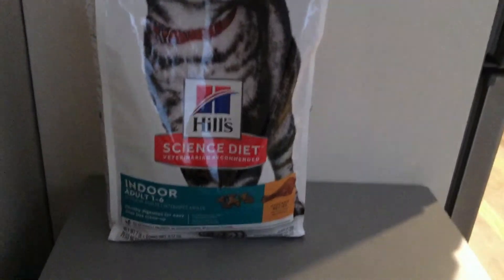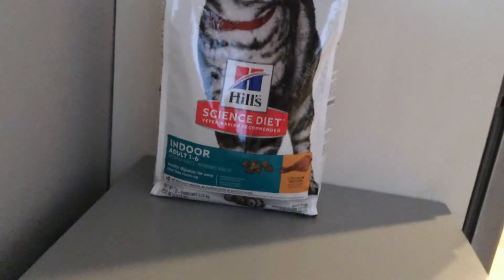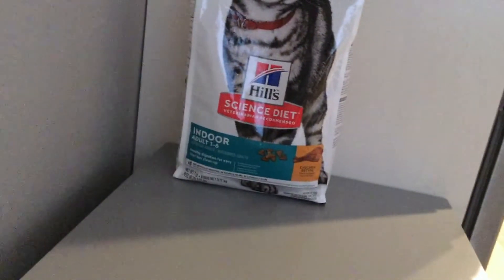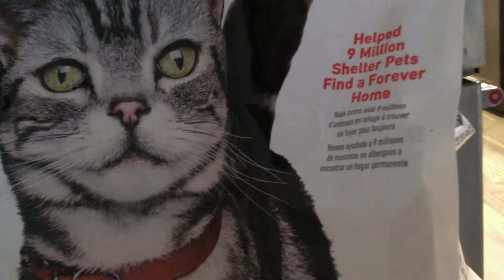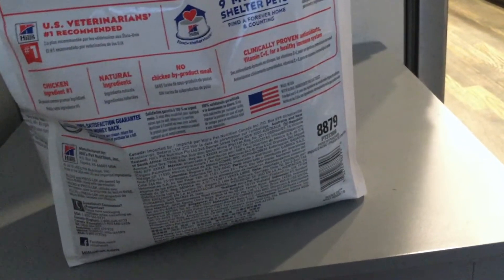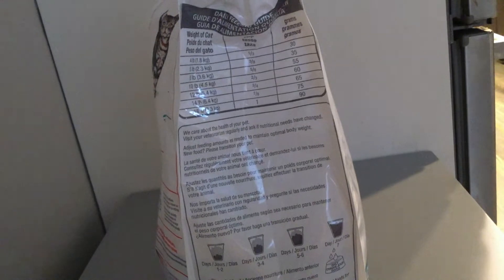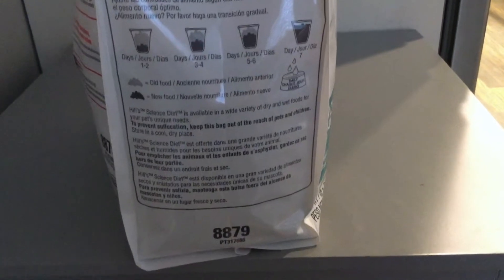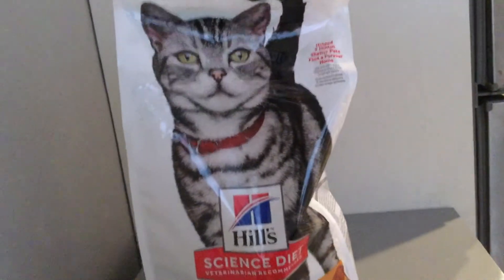✅ How To Use Hills Science Diet Indoor Cat Food Review 🔴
Indoor adult dry cat food is specially formulated to fuel the energy needs of adult cats with an indoor lifestyle
Made with natural fibers to promote healthy digestion and easy litter box clean up
Uses quality protein and natural fibers to support your adult cat's hunger between meals
Give your kitty the variety they crave with Science Diet Adult Indoor Cat Ocean Fish Entrée
Made with natural ingredients
Made in the USA with global ingredients you can trust
veterinarian recommended